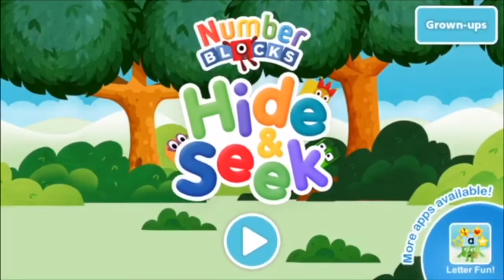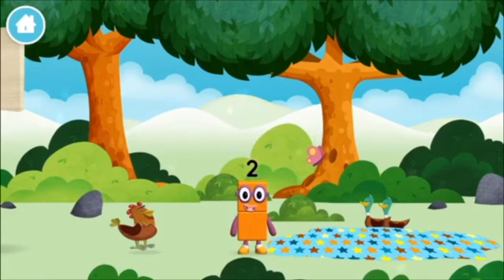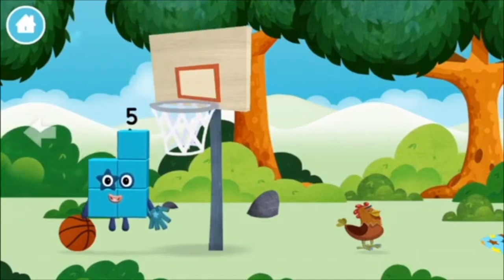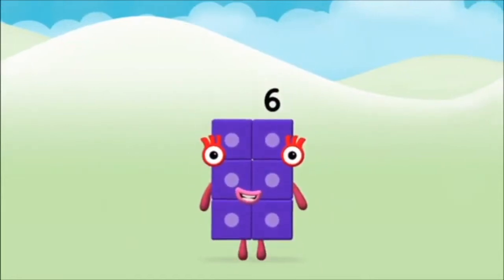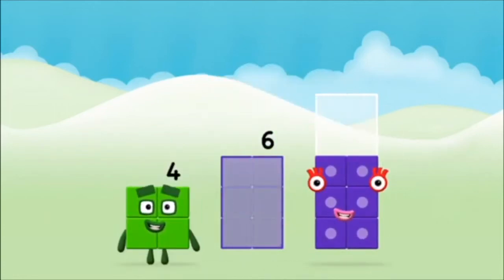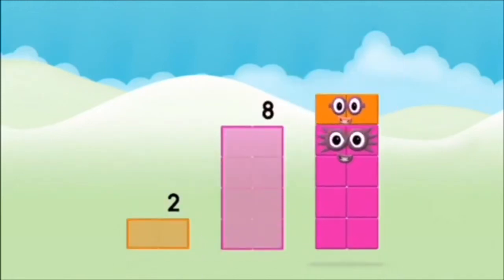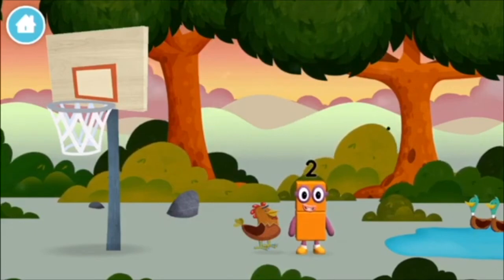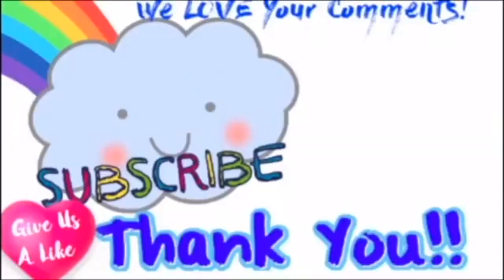Numberblocks Learn To Count